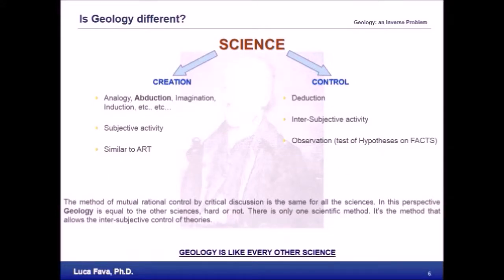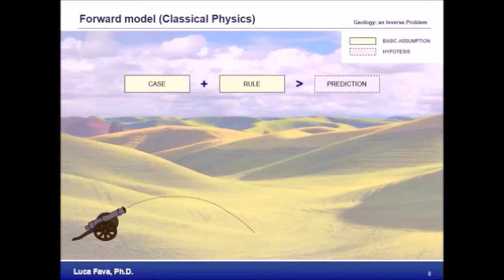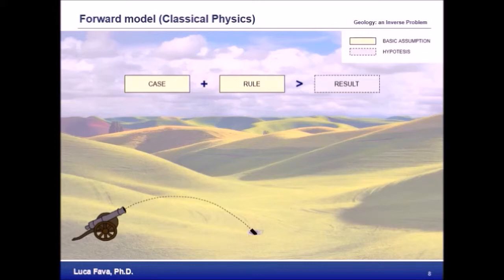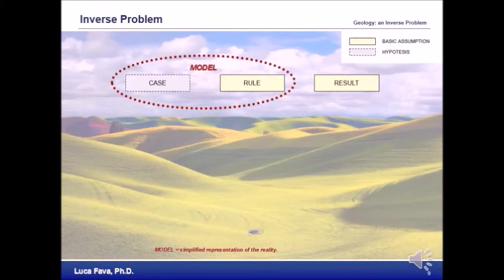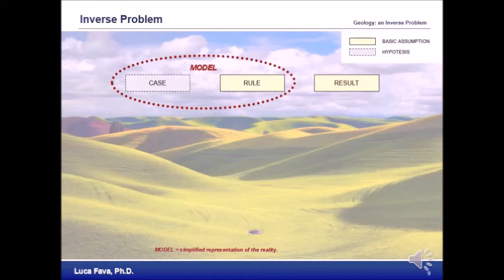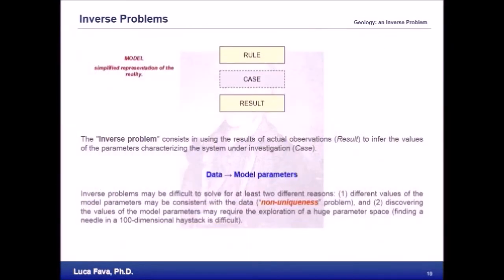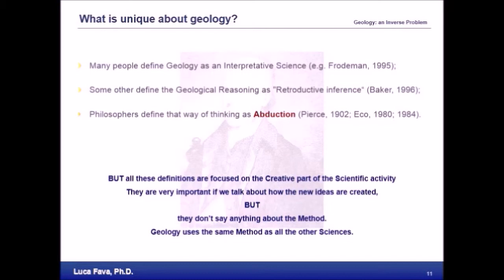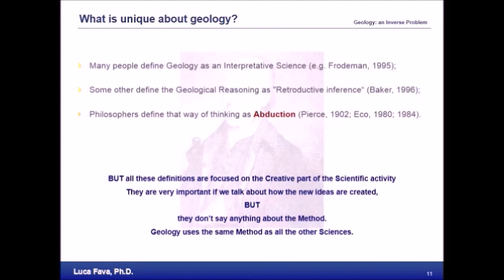Geology as an Inverse Problem Part 2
This presentation is about Epistemology of Geology. It is the summary of 15 years of research about this issue. The presentation is divided in 5 parts.
I’m Luca Fava an Italian geologist working in the Oil Industry since 2002.
Please find more details about Philosophy and Geology in my